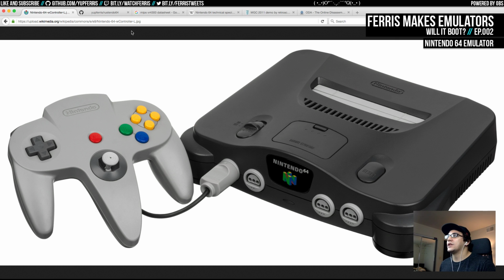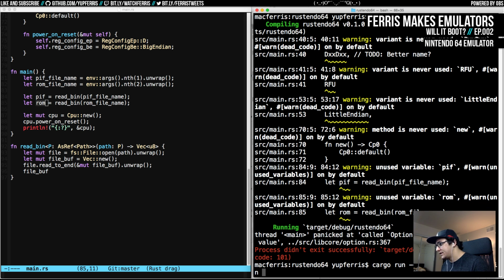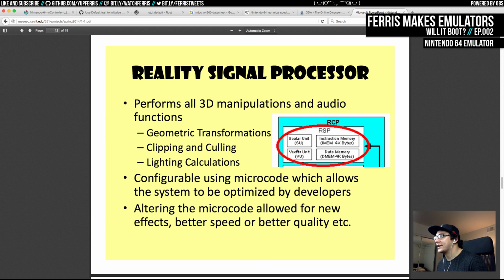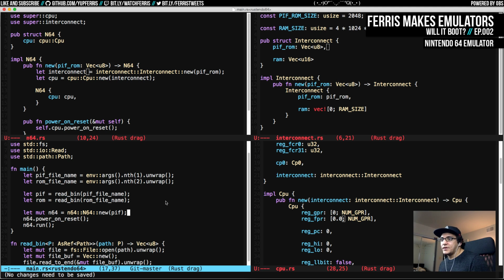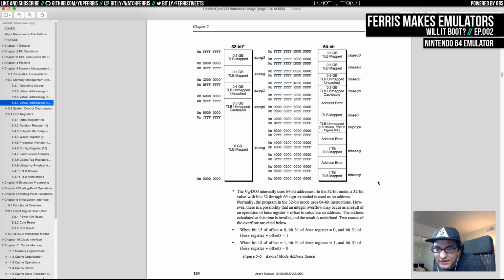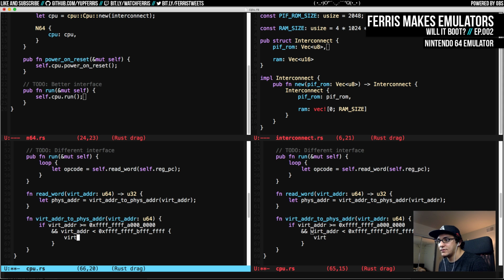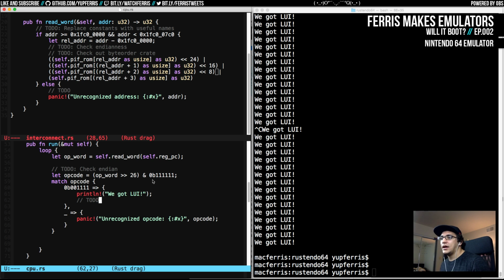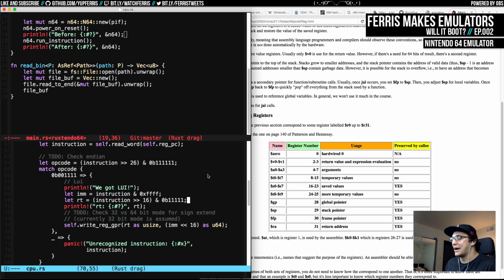Ferris Makes Emulators Ep.002 - Will it Boot?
Today we picked up where we left off in an effort to try to start running some instructions from the boot ROM. Will we make it today? Will we finally get code execution?

Project repo (you can find most of the documents we saw in the video there as well)

Huge thanks again to everyone in the chat, this was super fun and you were all super helpful! It's quite clear that I need to be recording the chat. I'll definitely look into doing that for the next stream!